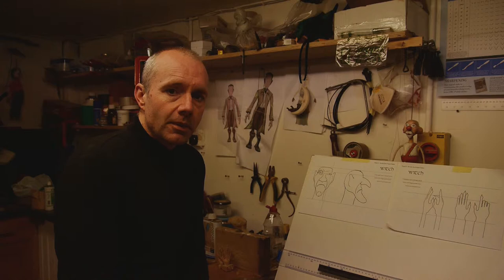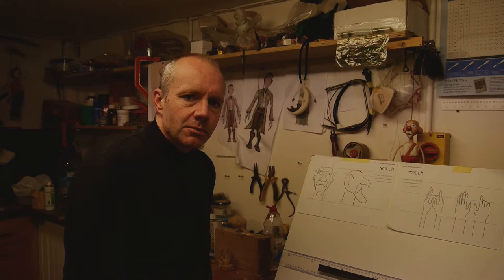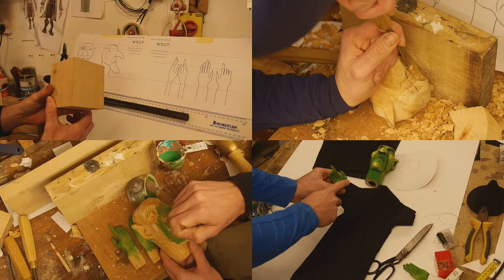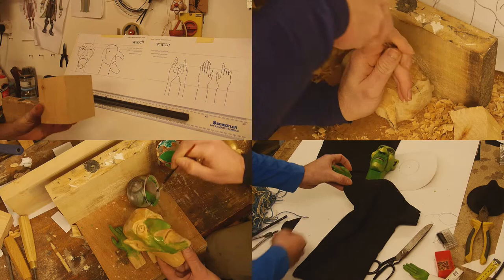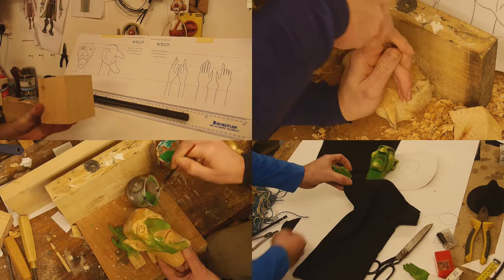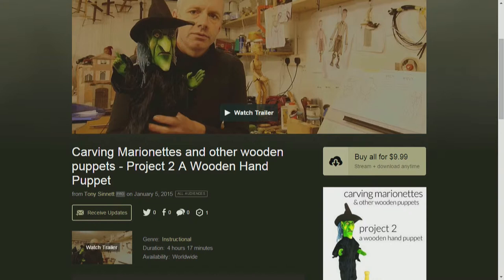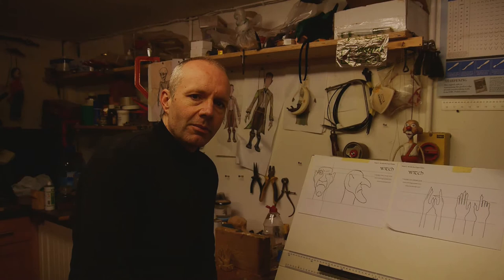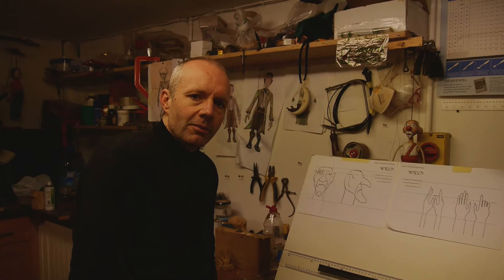How to make a carved wooden hand puppet